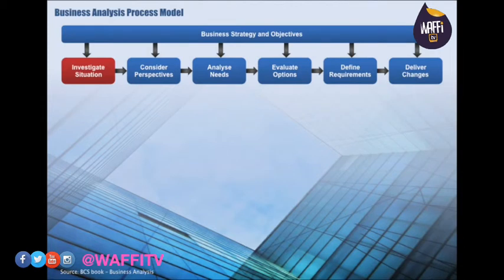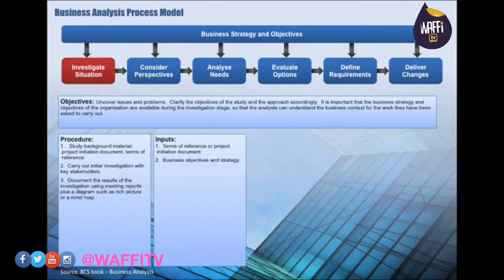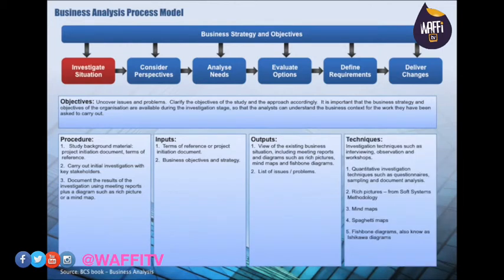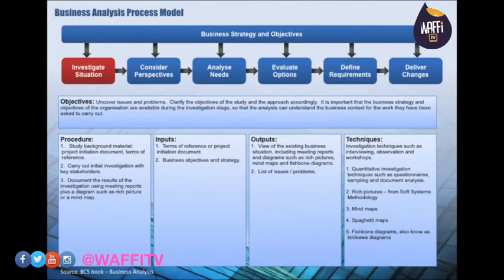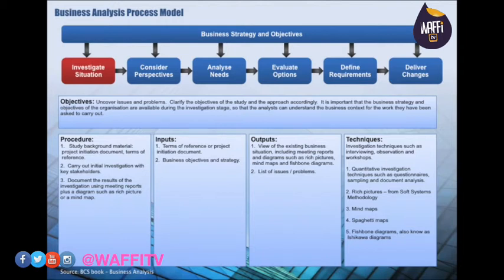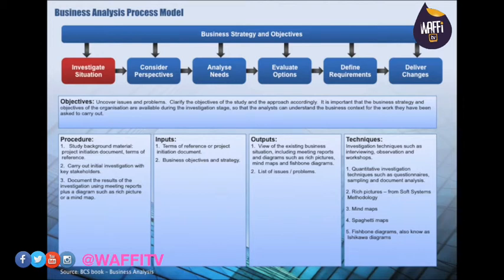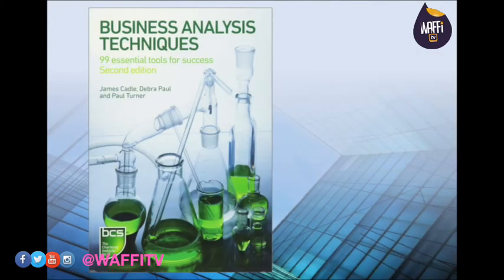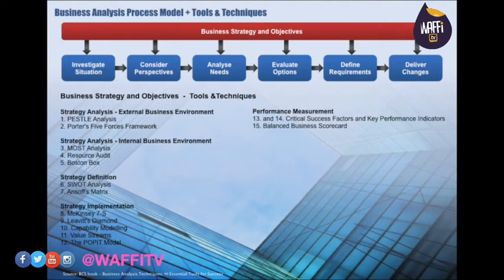Business Analysis process model tools and techniques